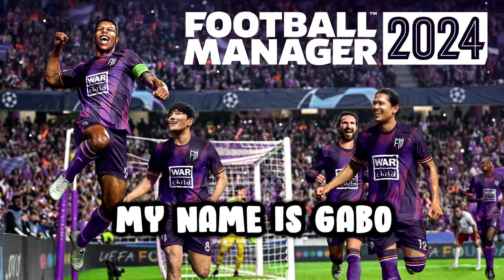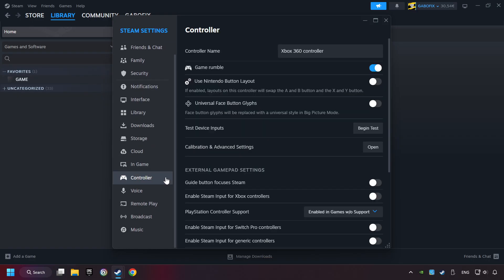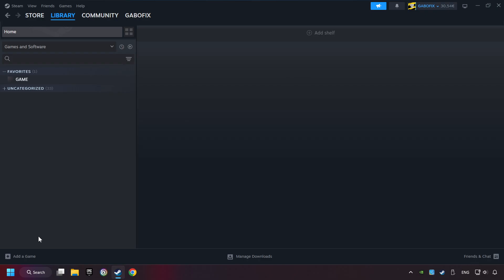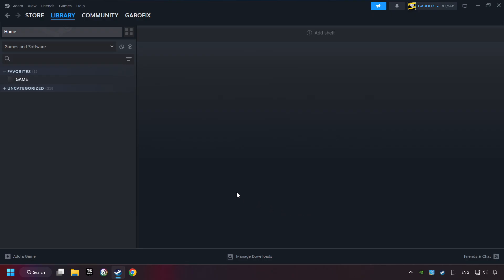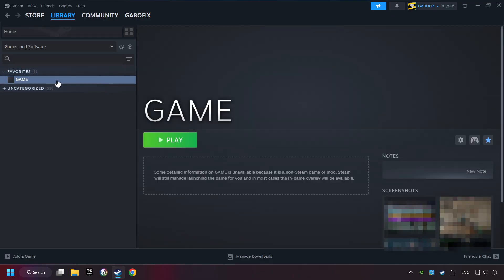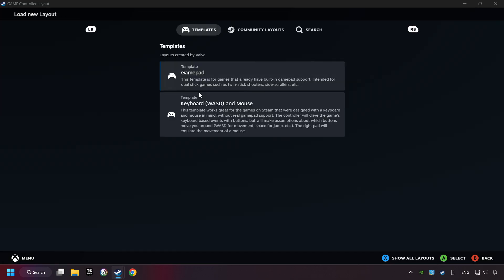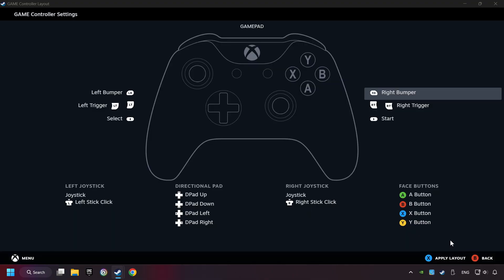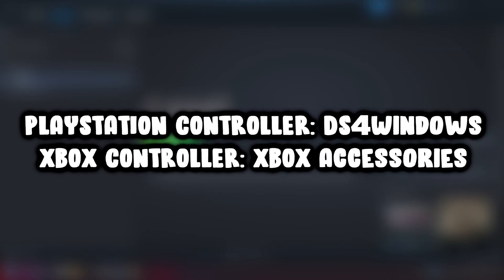How to Play Football Manager 2024 With Controller on PC!